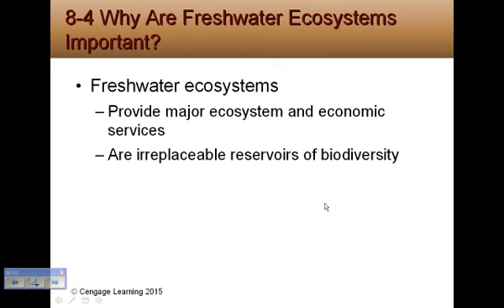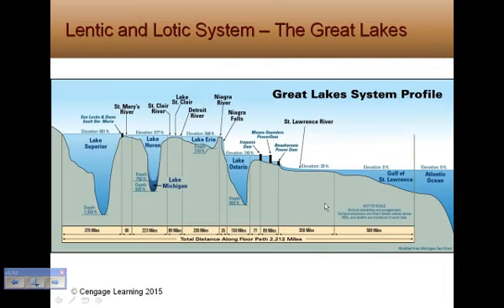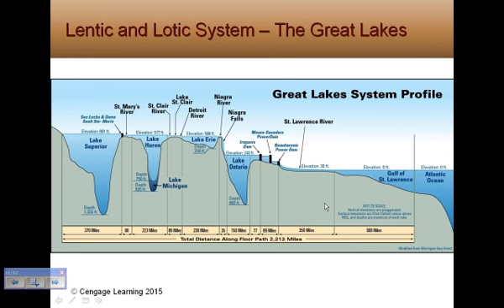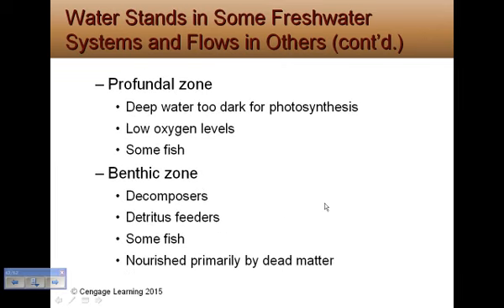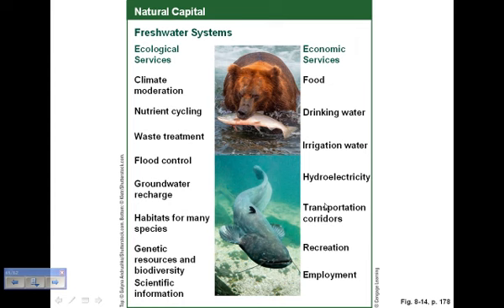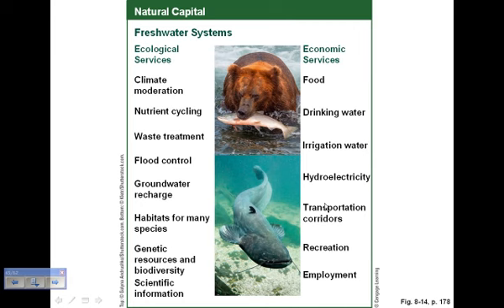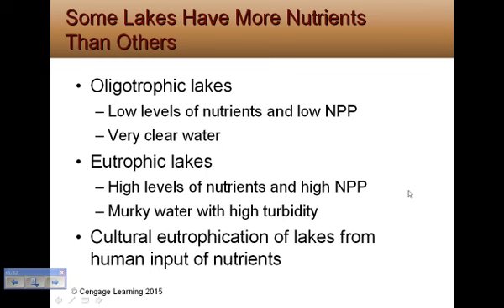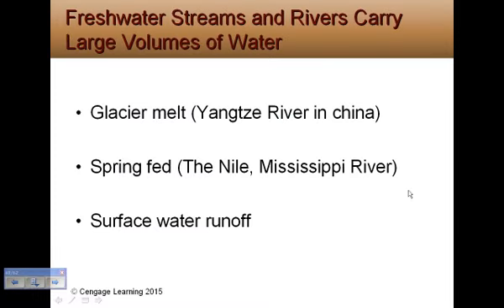Ch 8 Freshwater Ecosystems part 1